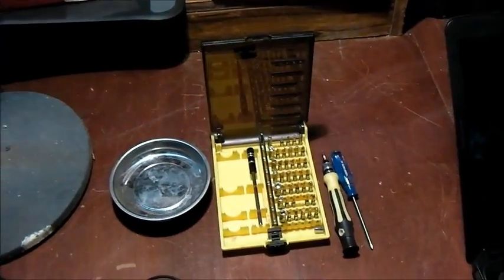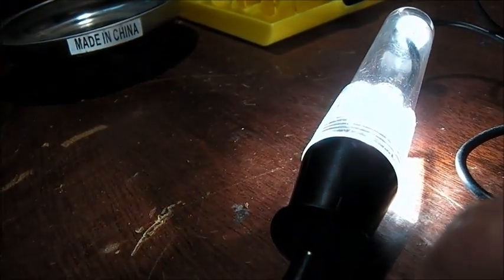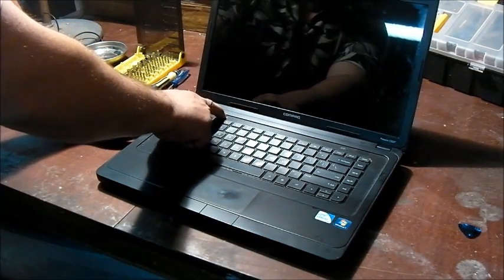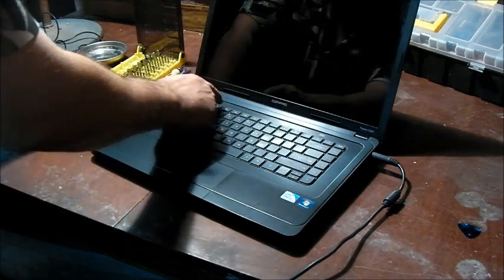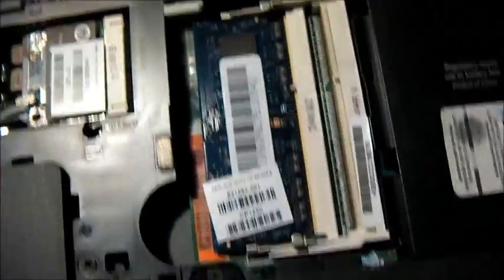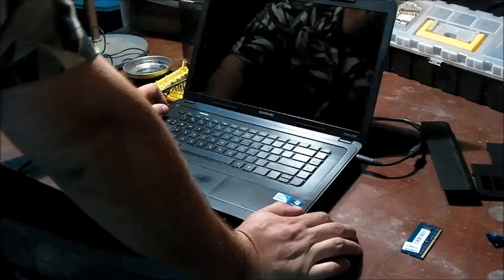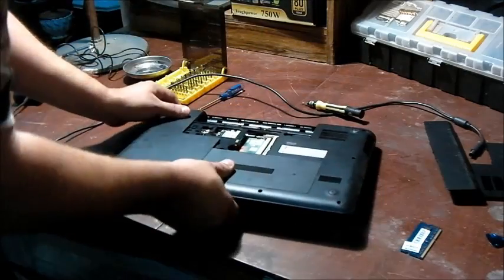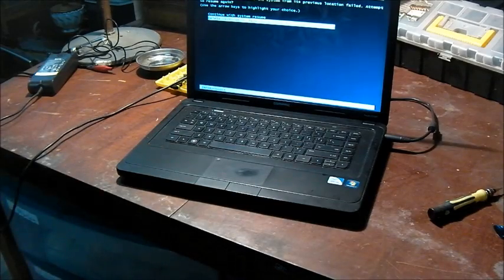Quick things to do to fix a laptop that wont turn on - Compaq CQ57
In this video i go through 3 steps you can try to fix a laptop computer that wont turn on.

The power supply tester can be purchased on ebay or radio shack.